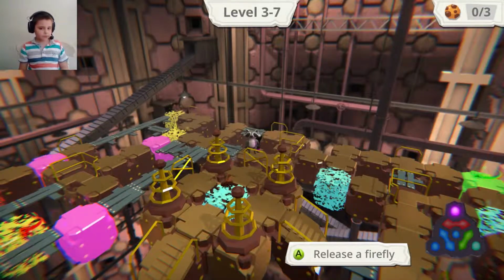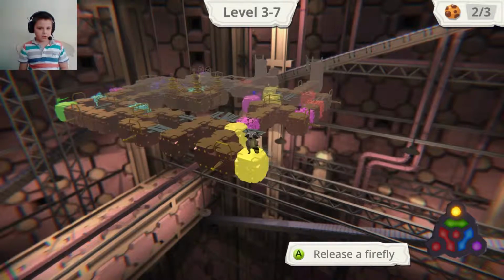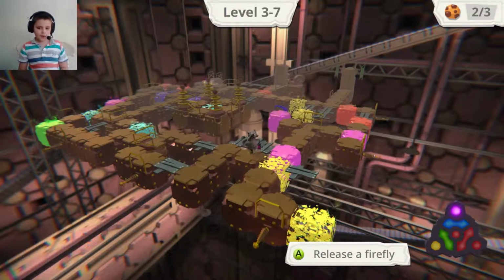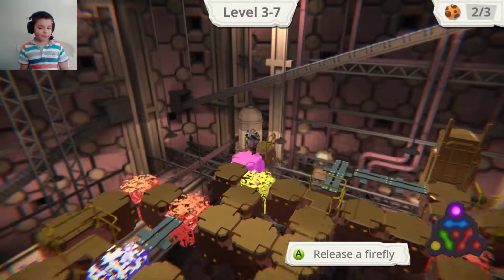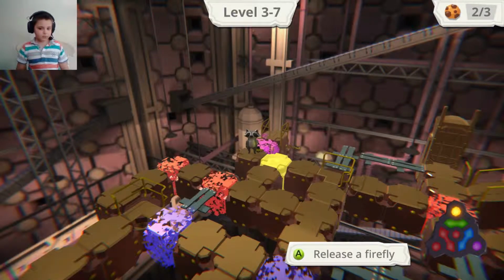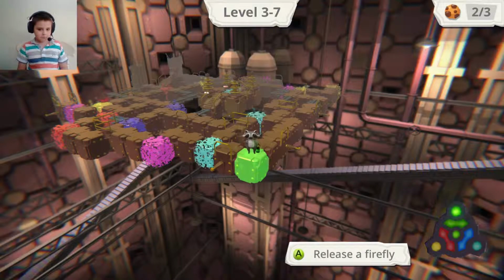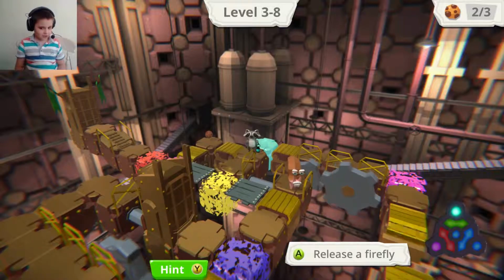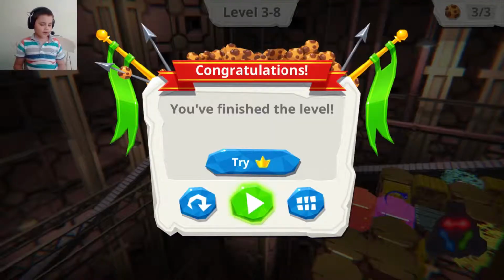Lanternium - Walkthrough - Location 3: Levels 7-8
An adventure puzzle game in which a Raccoon finds himself in a magical world and has to find his way home collecting the cookies stolen by the naughty Fox on his way. With the help of an old snail and a magical lantern - can he save the day?